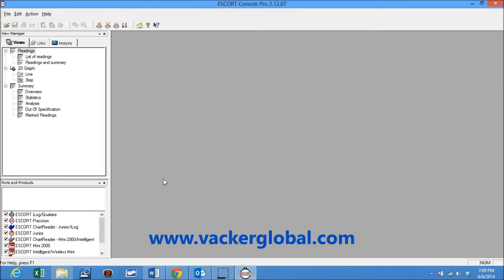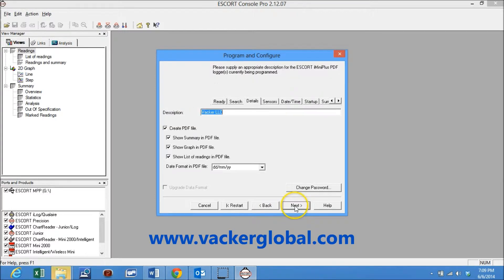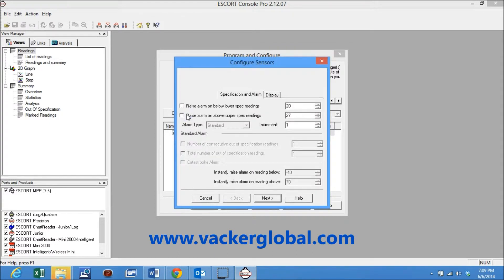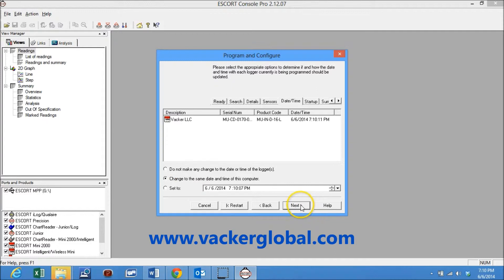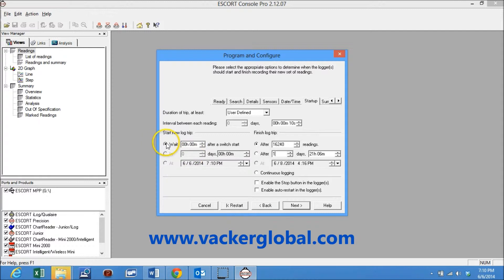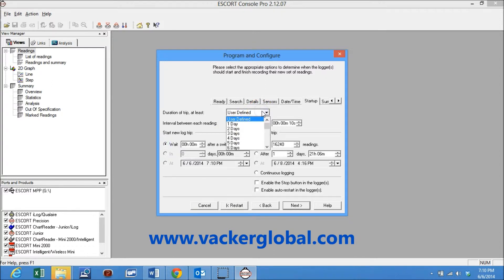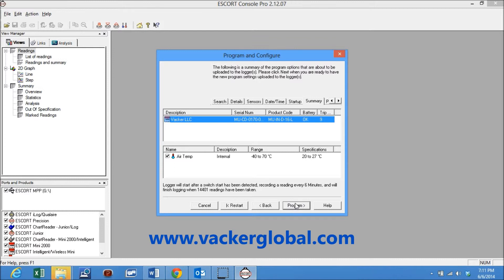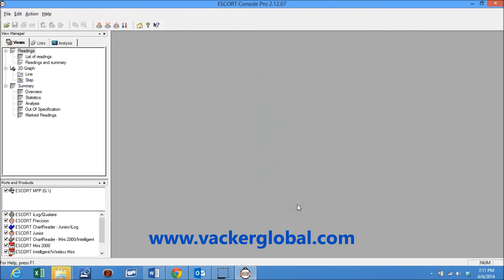How to program using Esocrt Pro Software for Data loggers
Vacker Group UAE supplies various type of Temperature and Humidity Data Loggers
Open the Escort Pro software and connect the data logger through U S B cable. Now the data logger is recognized and can be seen on the left side. Select the data logger by marking a Tick mark. Select actions from the menu and click on Program.
You can give an identification name for the logger and click options for generating reports
In the next screen you can configure the sensors and the alarm levels. You can set high level and low level alerts.
You can decide after how many readings an alert level should be generated
In the next screen, you may set the time zone for the data logger
In the next screen, we can set the sampling rate which decides the gap between each readings. The sampling interval can be programmed between 5 seconds and 18 hours.
The left side is for various options on starting the recording. The right side is for options on stopping.
Sampling rate of 5 seconds means data will be recorded every 5 seconds.
These are various options of starting and stopping recording. The duration of trip also can be selected based on which the sampling rate is changed automatically
The stop button can be disabled or enabled.
Enabling auto restart means if an alarm is not generated during the recording or if the alarms are not programmed, the logger can be started and stopped using the respective buttons. However if an alarm is generated the logger need to be downloaded and rearmed.
Now the programming is over and at the final stage, the data logger gets programmed. The screen of the data logger will show ready.